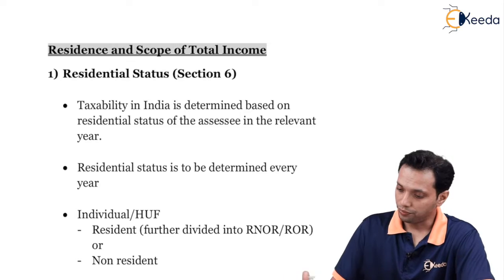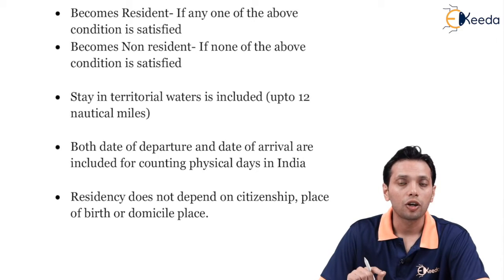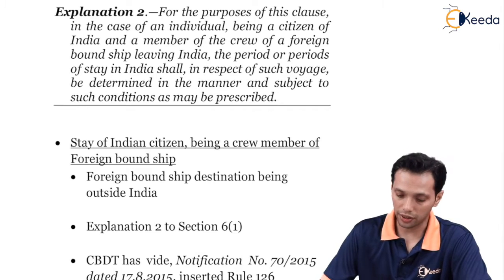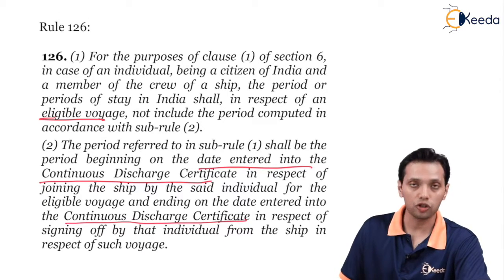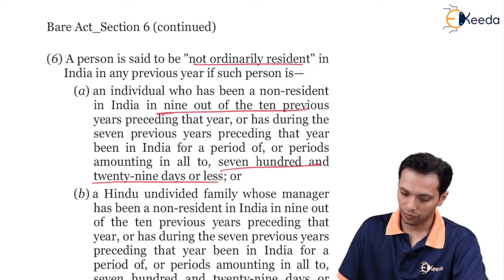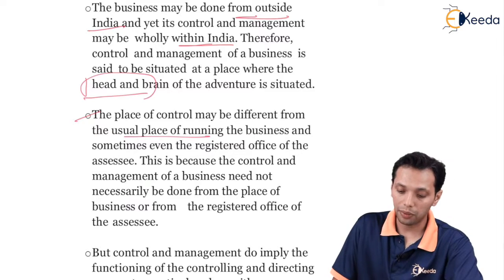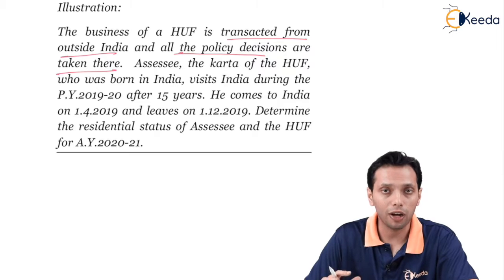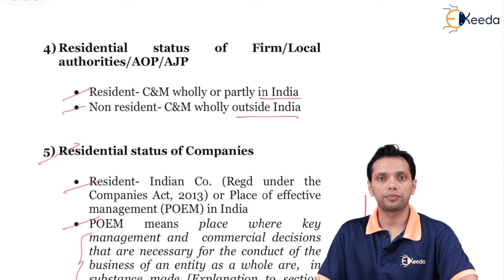Introduction to Residential Status - Residential Status - Direct Tax Laws and International Taxation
Video Name - Introduction to Residential Status

Chapter - Residential Status

Watch the video lecture on topic Introduction to Residential Status of Subject Direct Tax Laws and International Taxation by Professor Ankit Jain. Watch all Commerce and Management lectures with Ekeeda.

Happy Learning.